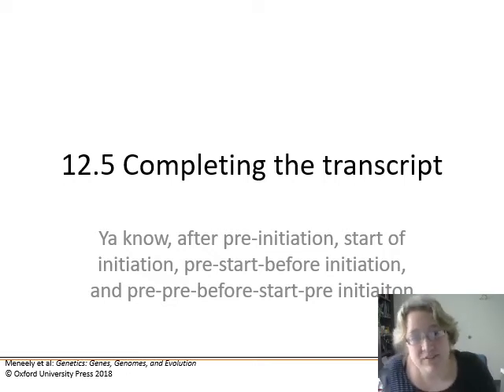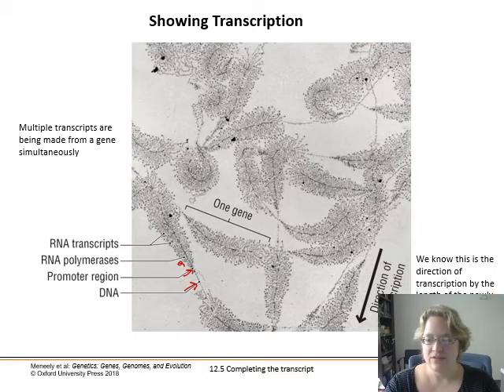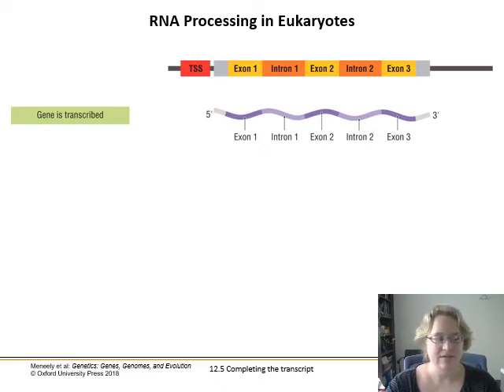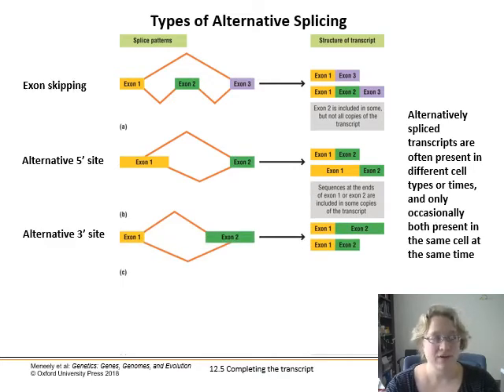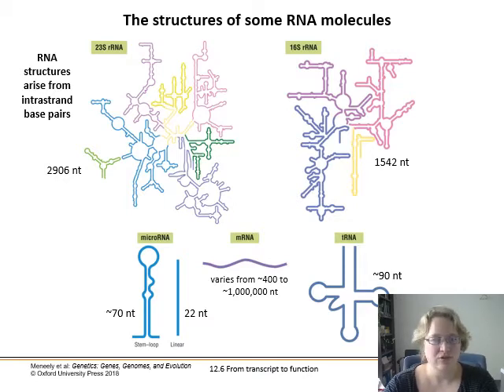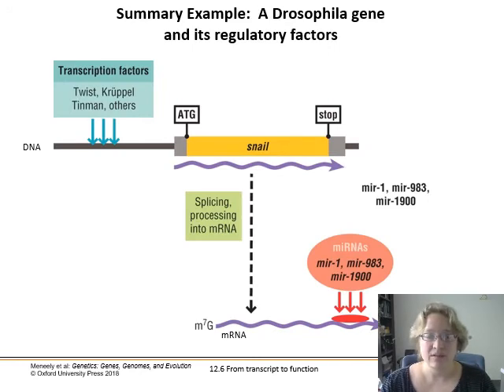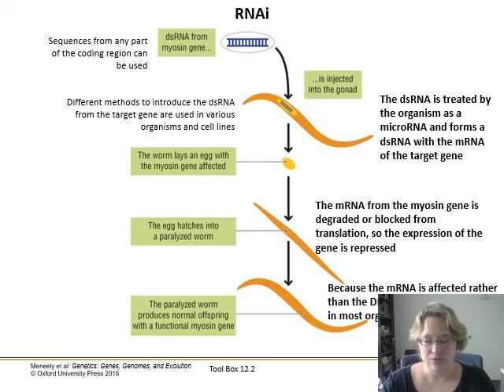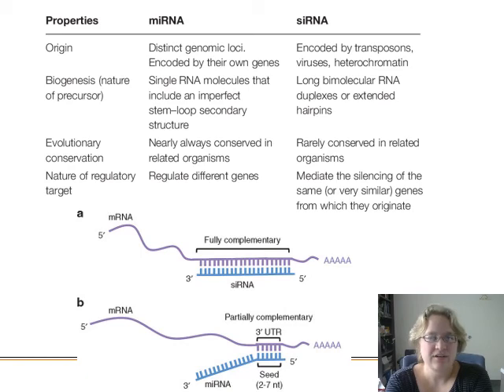Ch. 12 Transcription - Part 4 - Completing the transcript, and from transcript to function